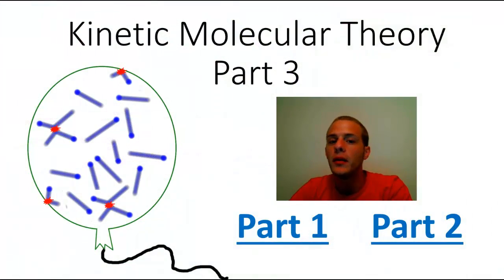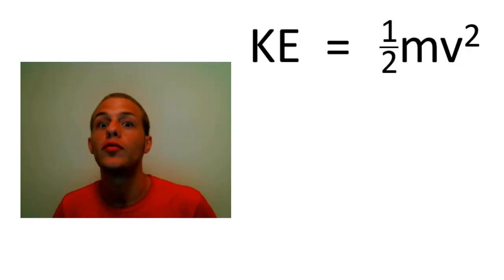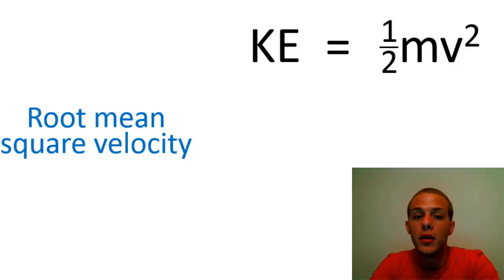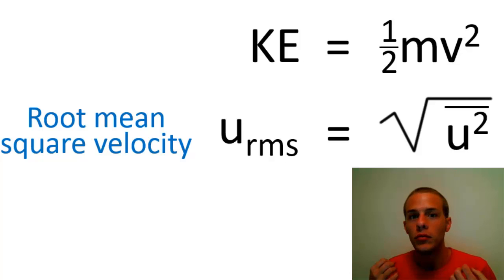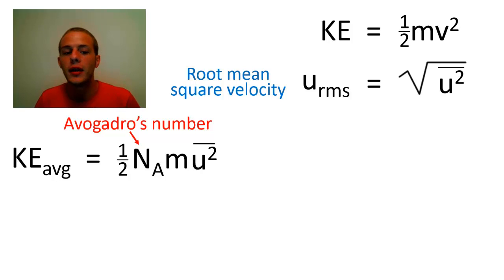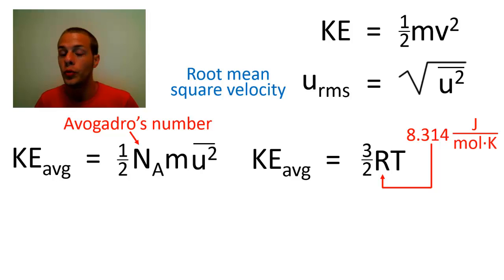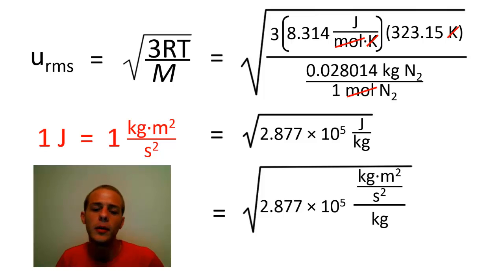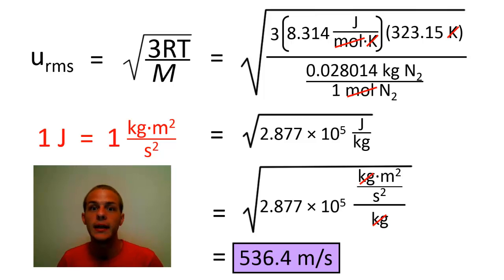Kinetic Molecular Theory, Part 3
Part three of the Kinetic Molecular Theory series.  In this video, we derive an equation that can be used to describe the speed (root mean square velocity) of gas particles.